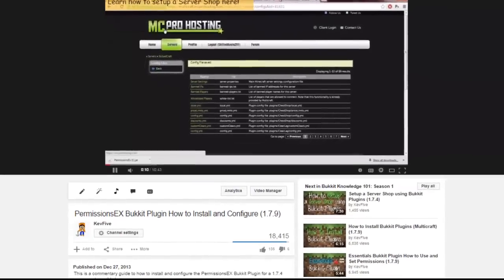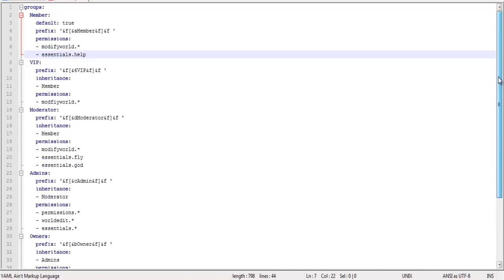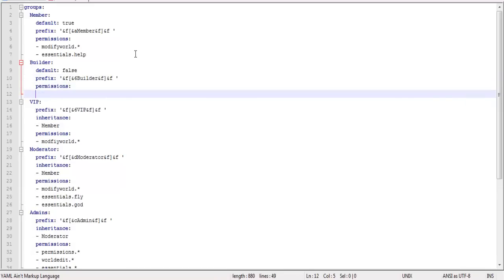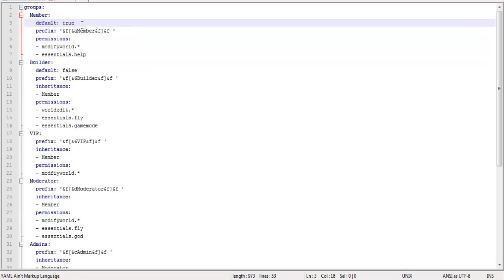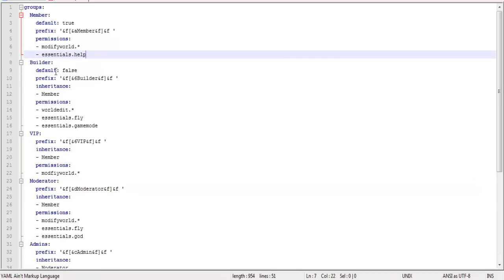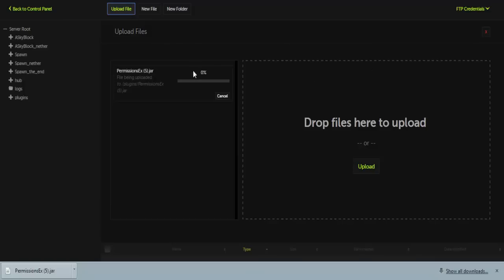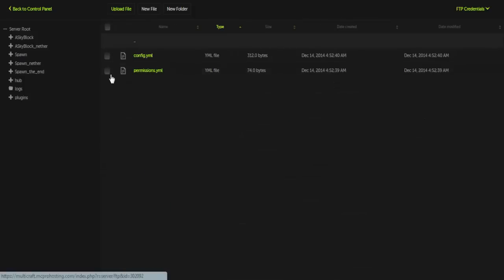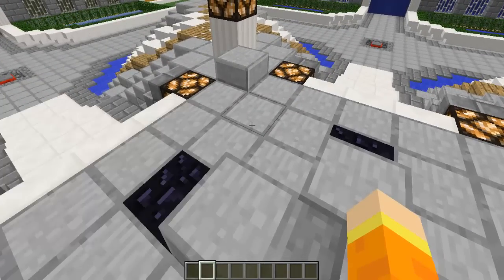PermissionsEX Bukkit Plugin How to Install and Use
This is a commentary guide to how to install and configure the PermissionsEX Bukkit Plugin for a 1.8-1.12 server. This works for lower and higher versions of the plugin as well.

(this plugin will work on all versions 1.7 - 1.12 and previous server versions)